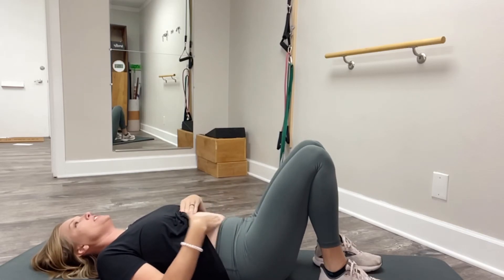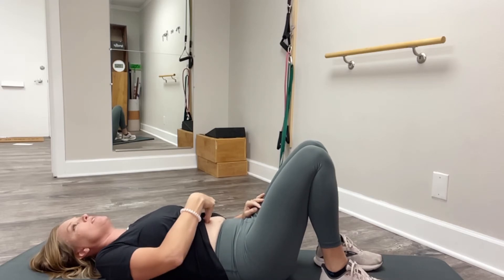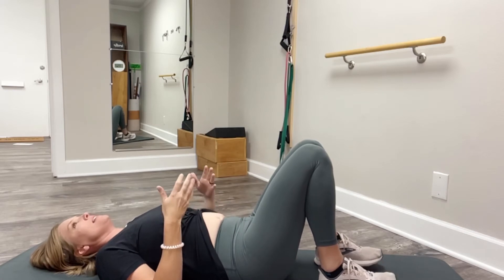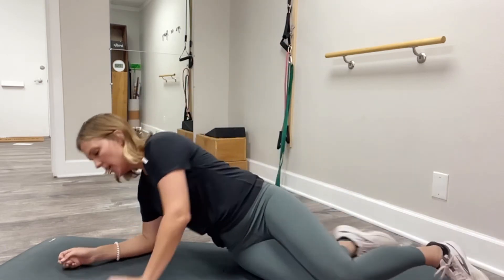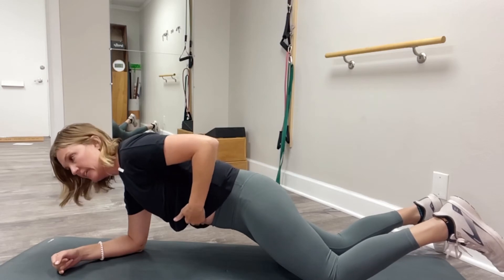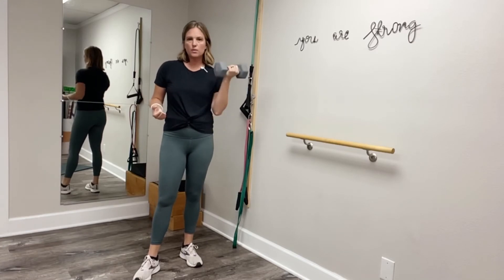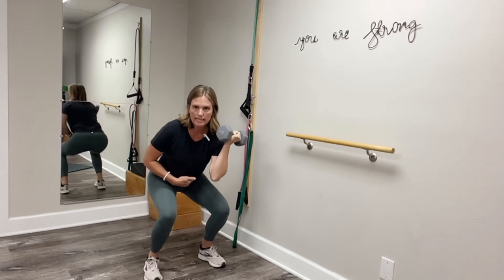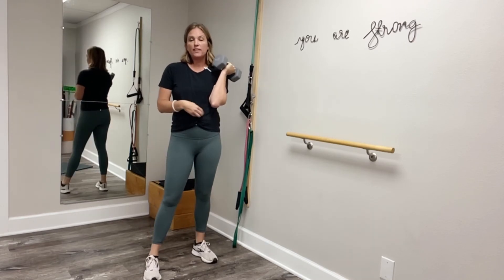Diastasis Recti Self Check